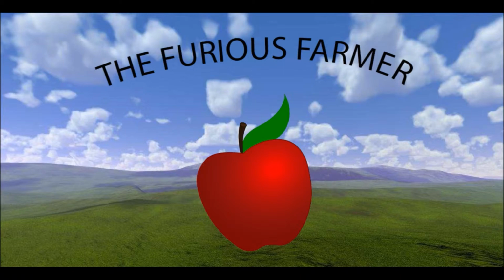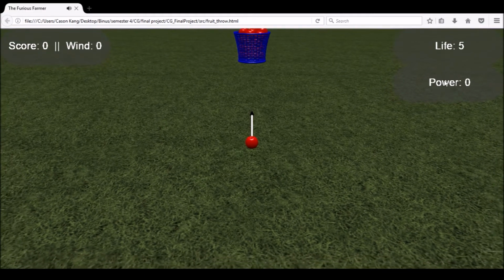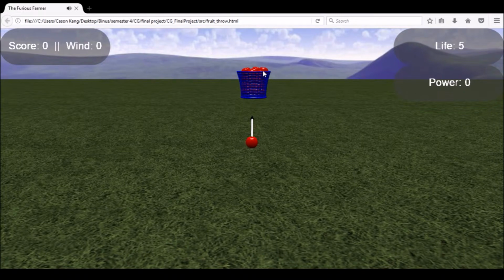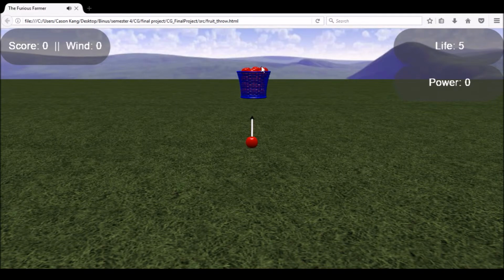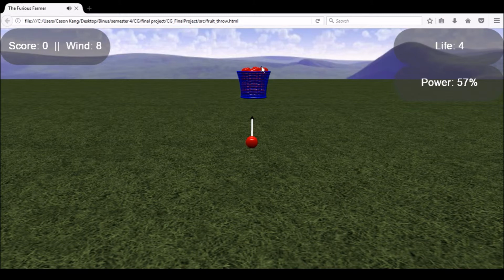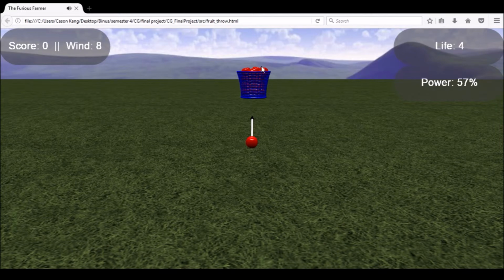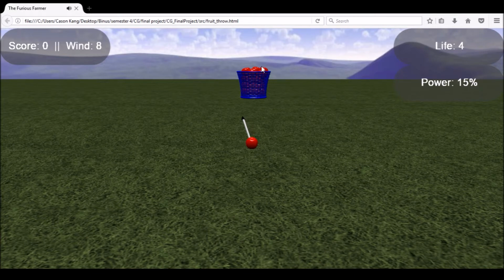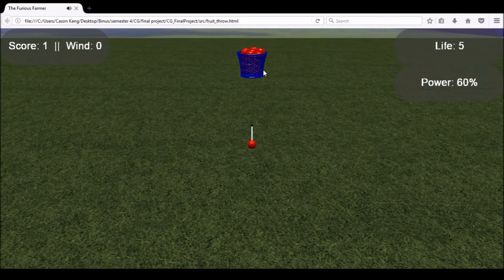Group 2 (Dyatmika and Cason) - "The Forious Farmer"